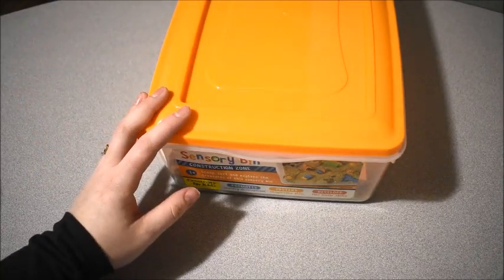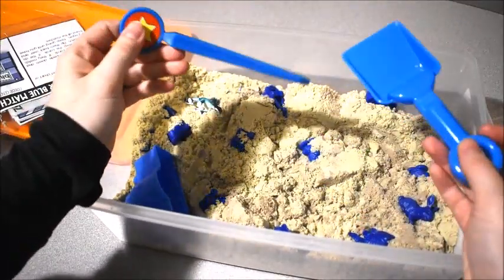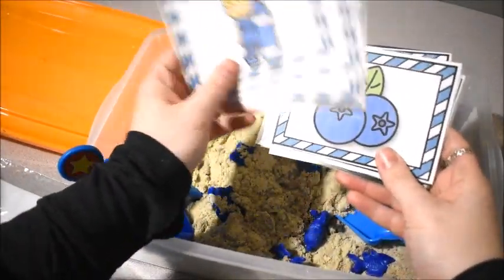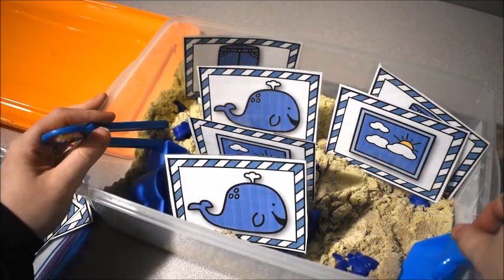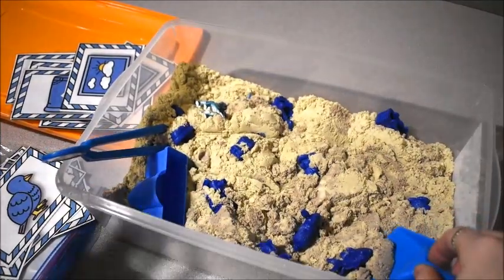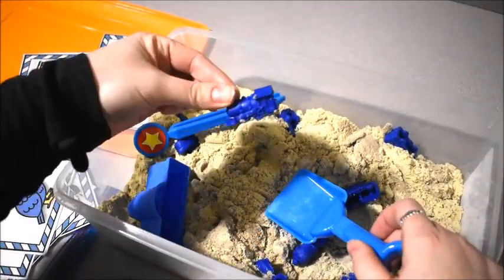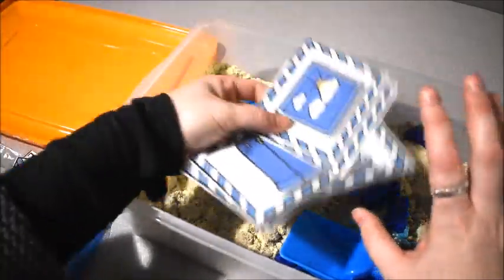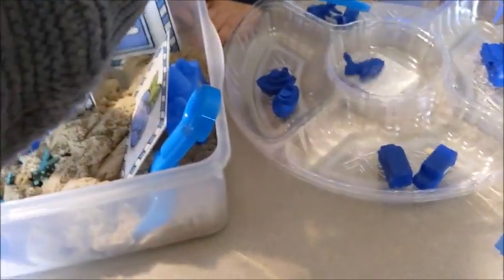SENSORY BIN ACTIVITY (The Color Blue)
In this video I show you a sensory bin activity for preschool that focuses on the color blue!  Look below for links to resources.

Hands On 2 Learn Preschool Curriculum BUNDLE:
1.  Direct from Fun Hands-On Learning

Pre-K Sensory Bin Activity Bundle:
1.  Direct from Fun Hands-On Learning